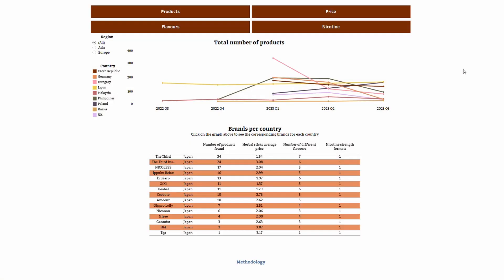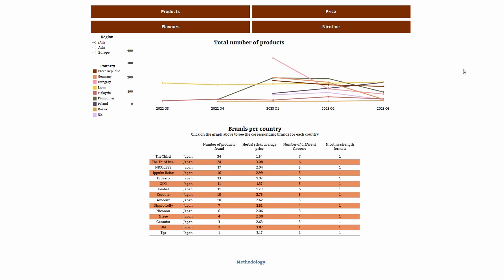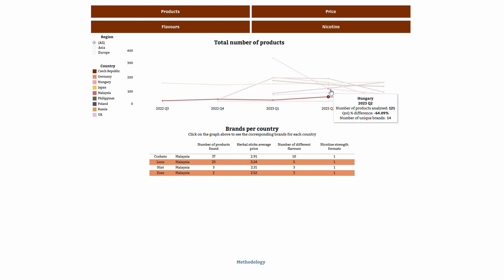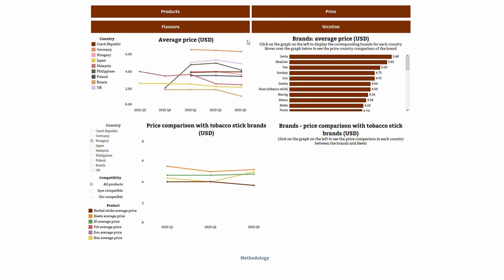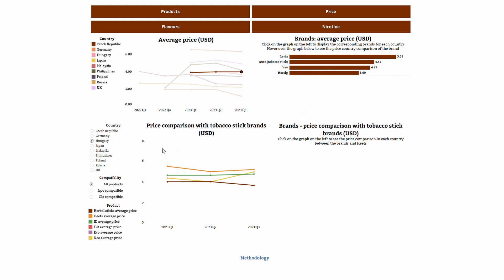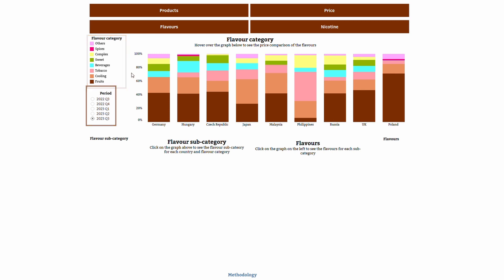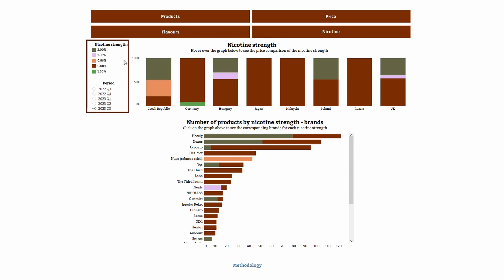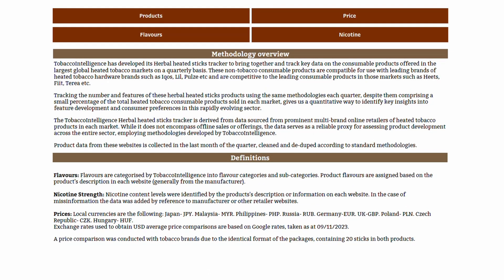TobaccoIntelligence tutorial: Herbal heated sticks tracker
Welcome to our tutorial on our brand-new herbal heated sticks tracker! In this video, we'll walk you through everything you need to know about this innovative tracker.

This interactive and user-friendly dashboard showcases data for herbal heated stick products in nine markets, including four Asian markets – Japan, Malaysia, the Philippines, and Russia – as well as five European markets – the UK, Germany, Poland, Czech Republic, and Hungary. It covers trends in the number of products offered, pricing, flavour, and nicotine strength, broken down by country and brand, starting from Q3 2022.